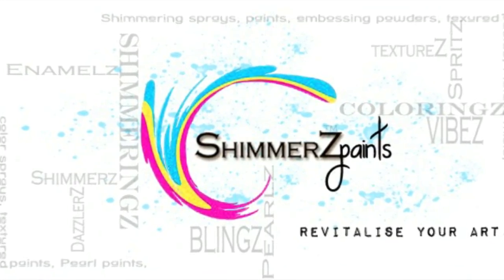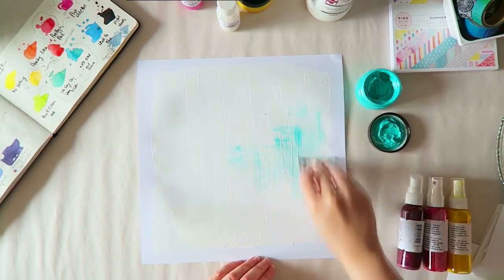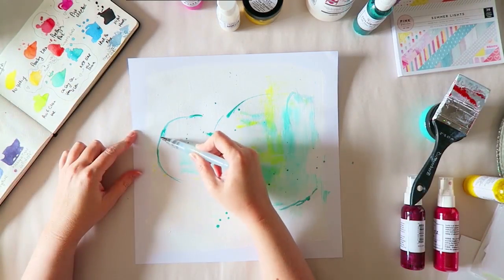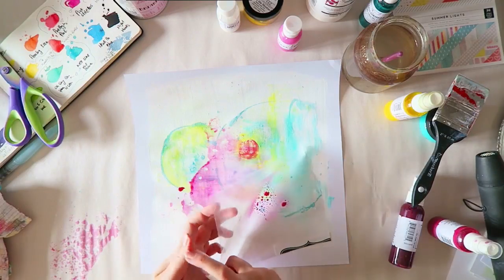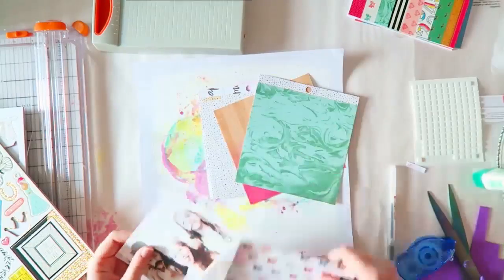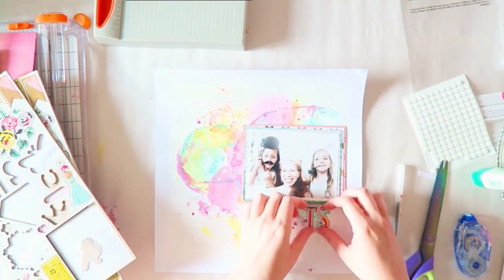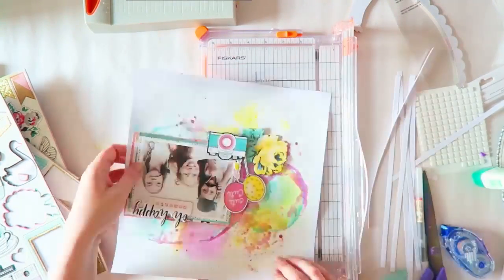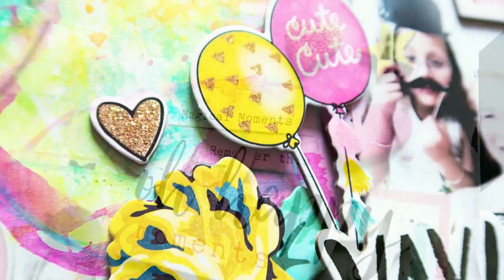Mixed Media Scrapbooking With Shimmerz- Crate Paper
My video & photo gear-
Canon G7X
photo-